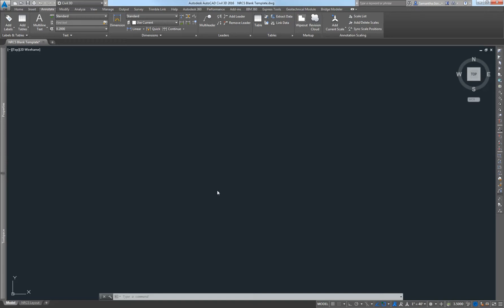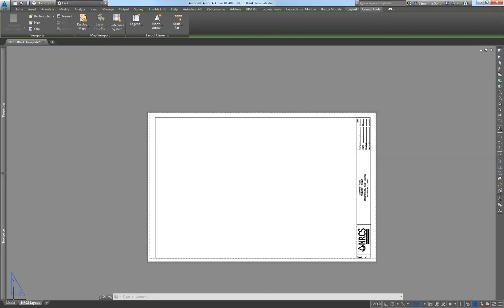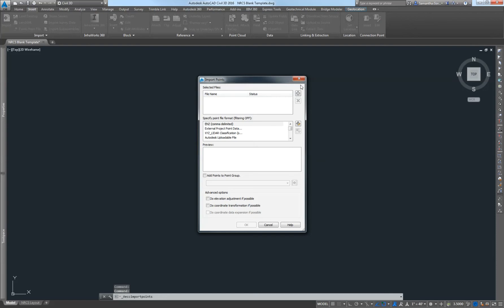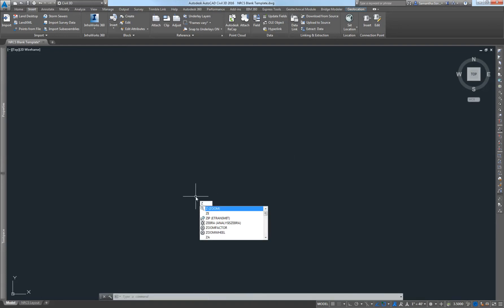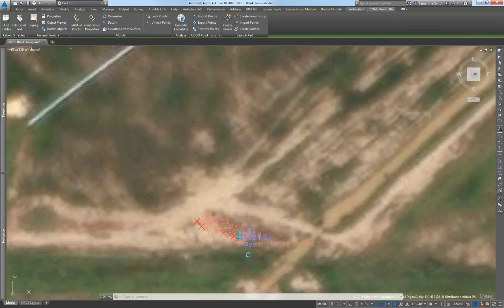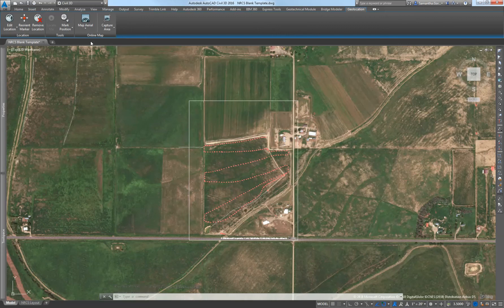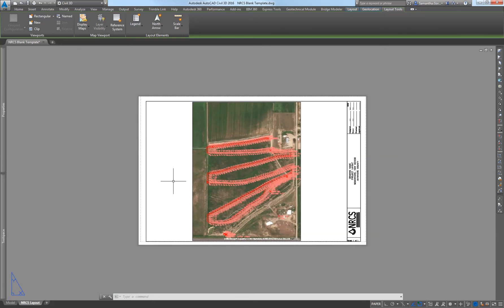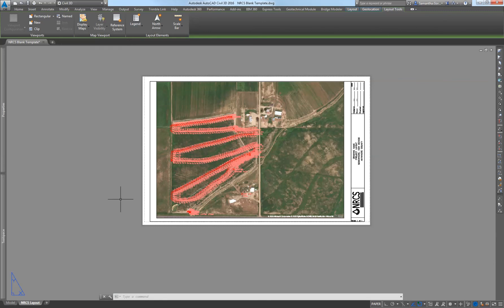Import Survey Points and Map in AutoCAD 2016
This video will show you how to import survey points and a map into your AutoCAD Drawing.  Thank you for recording this for us Samantha!